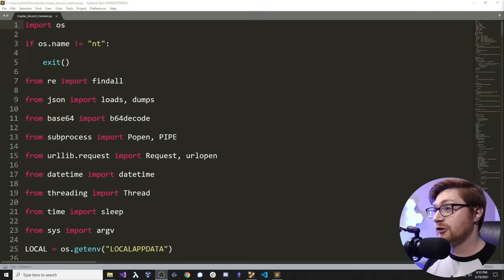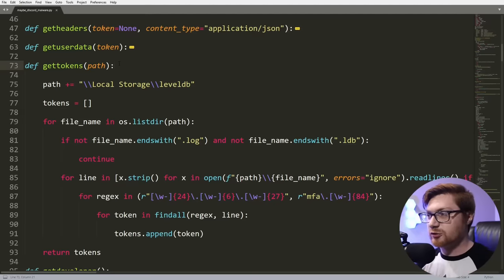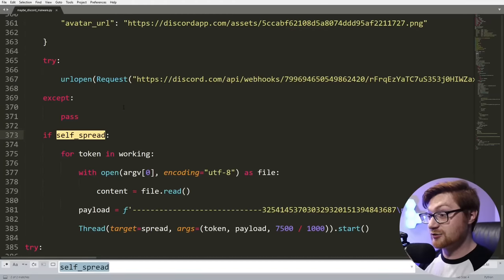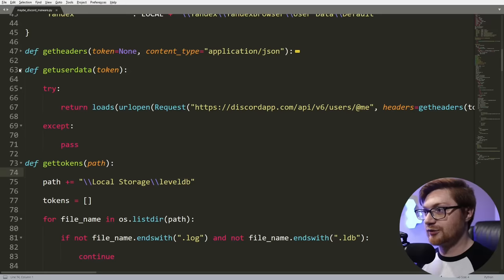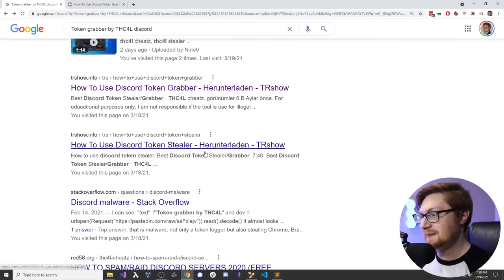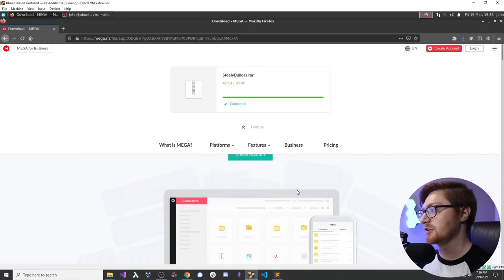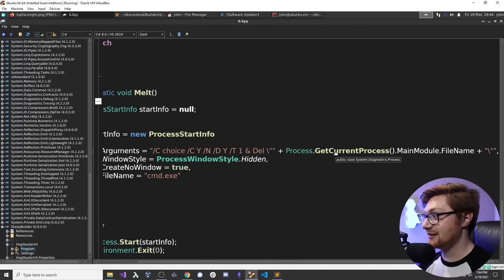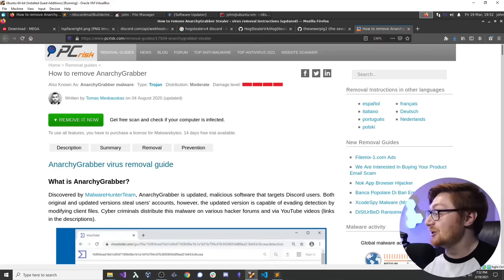Discord Malware - "i hacked MYSELF??"